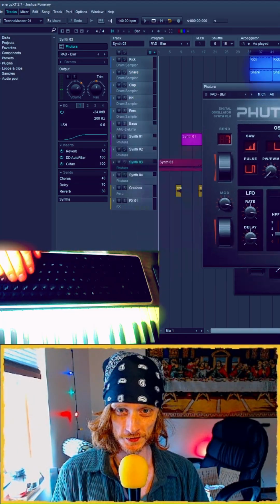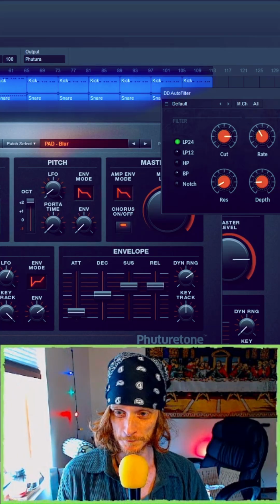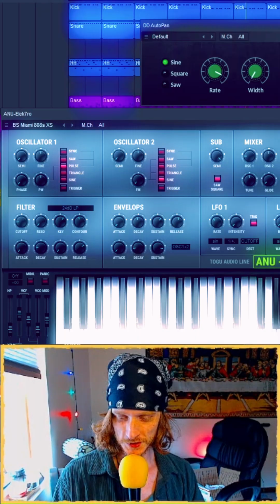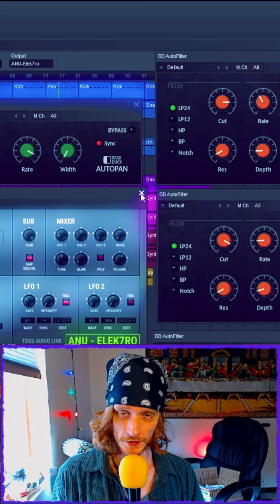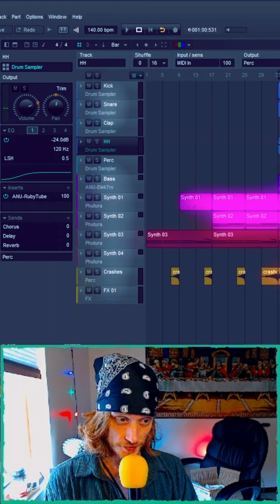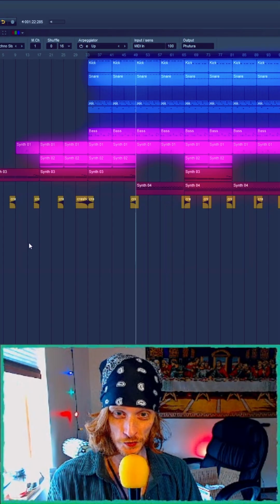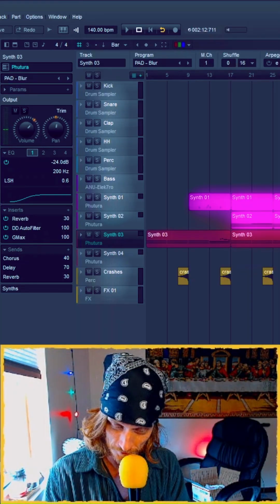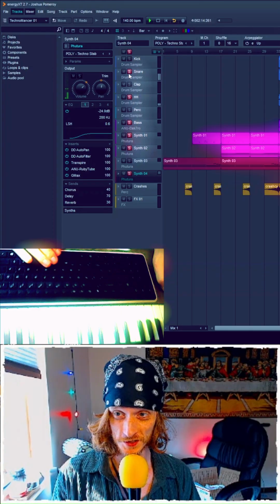Sonic Palette 02:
working on some more